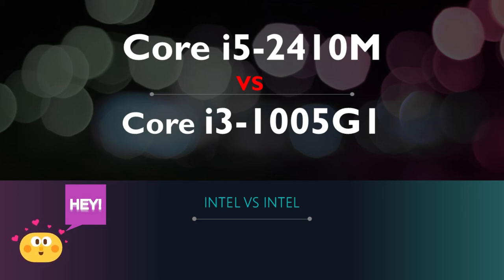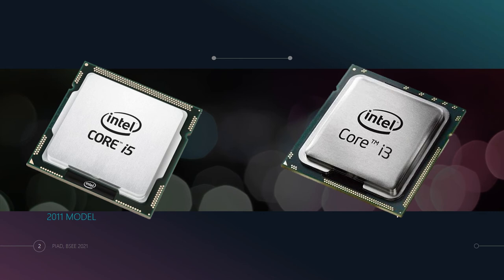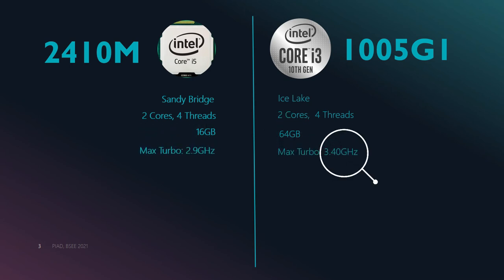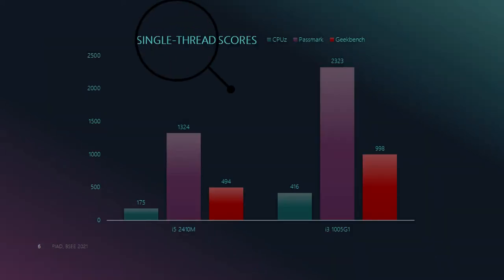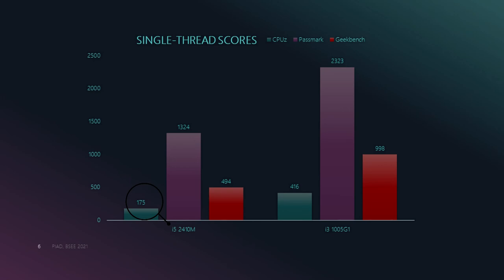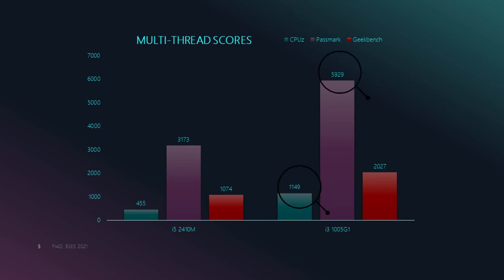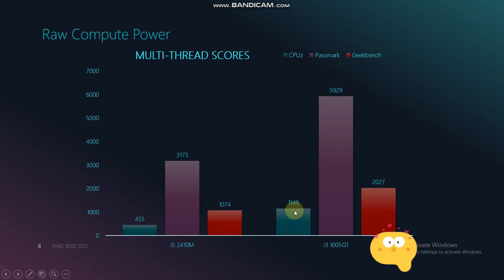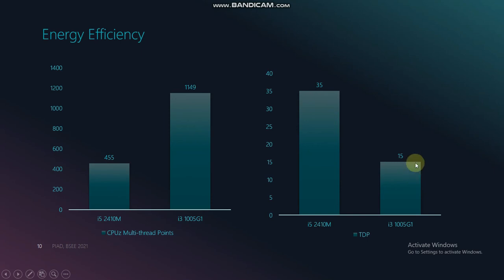Intel Core i5 2410M vs Intel Core i3 1005G1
my processor - i5 2410M
other's - 1005G1